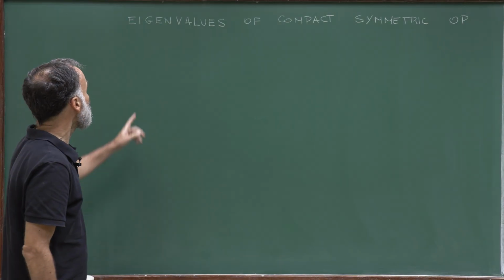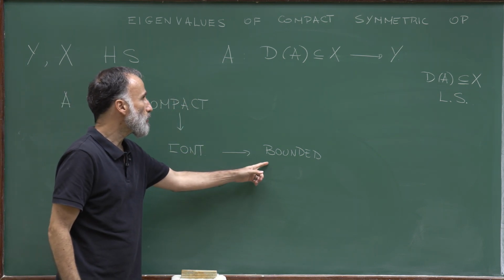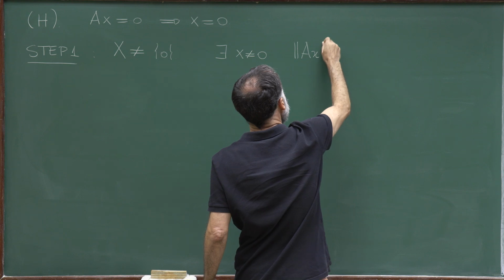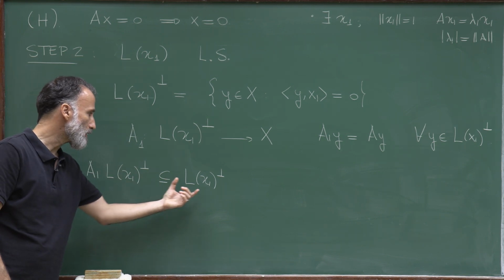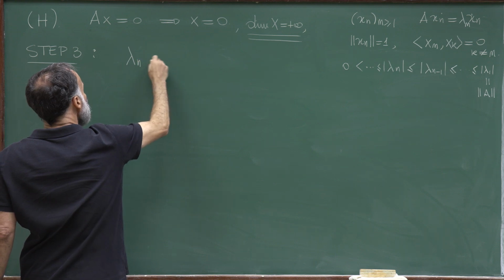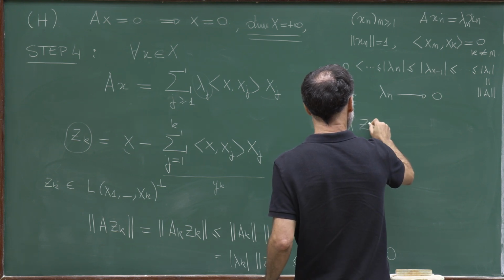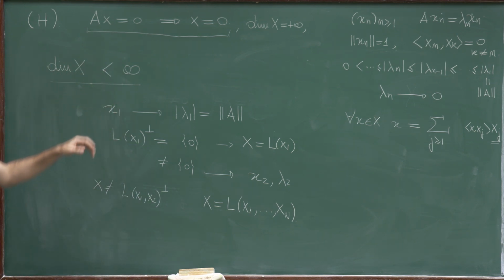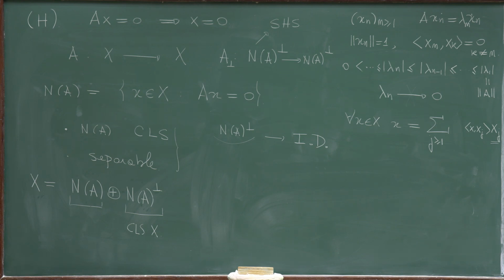Doctorate program: Functional Analysis - Lecture 34: Eigenvalues of compact symmetric operators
Lecture 34: Eigenvalues of compact symmetric operators
Claudio Landim

Mathematical Sciences.